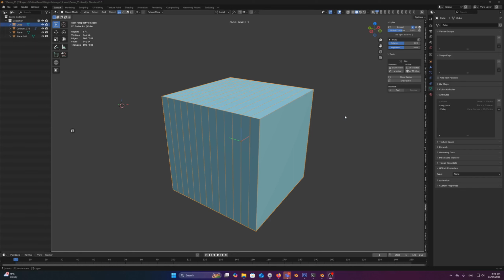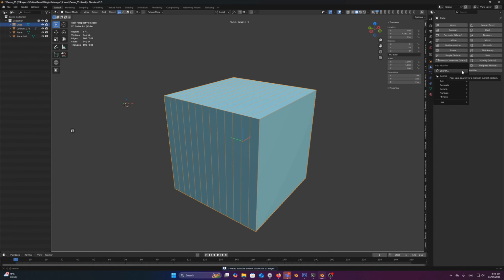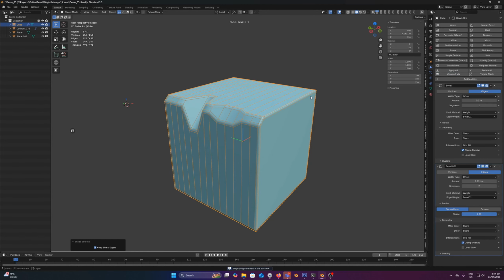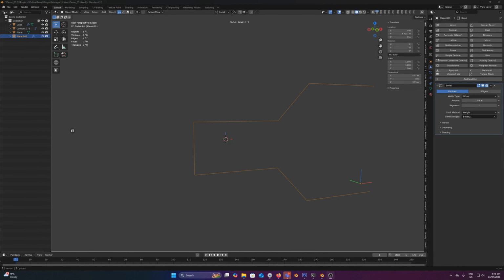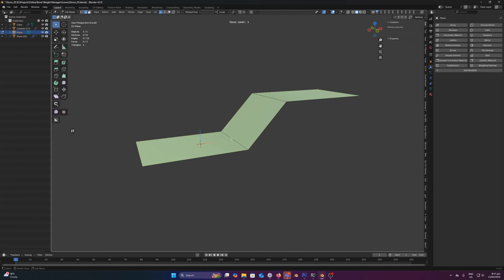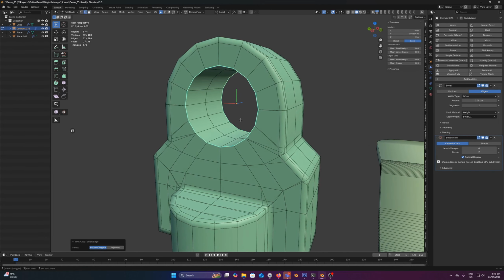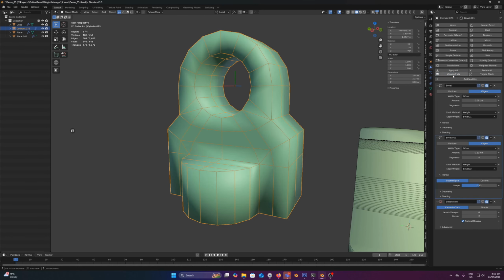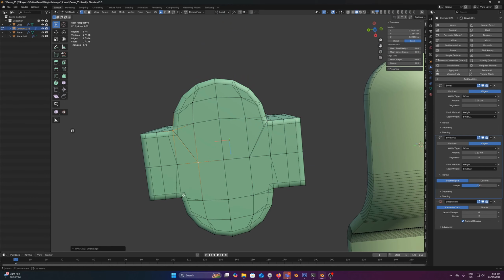Bevel Weight Manager Addon - How to Stack Multiple Weighted Bevels in Blender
A video demo showcasing how to use the bevel weight manager.